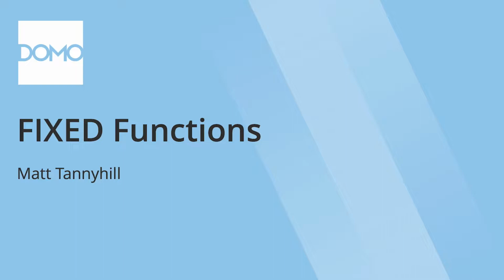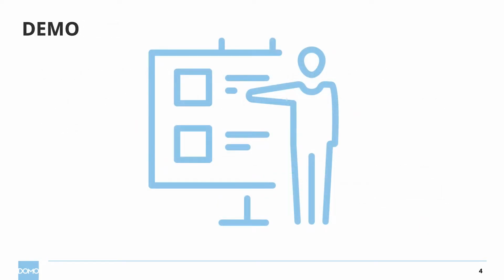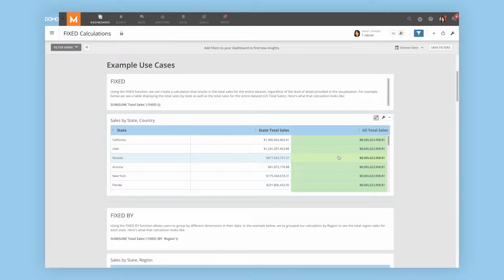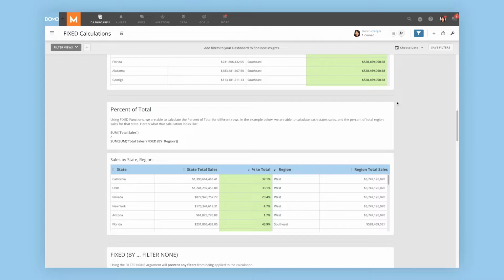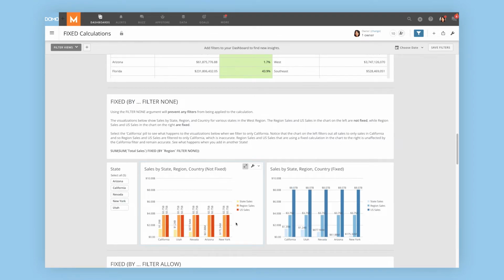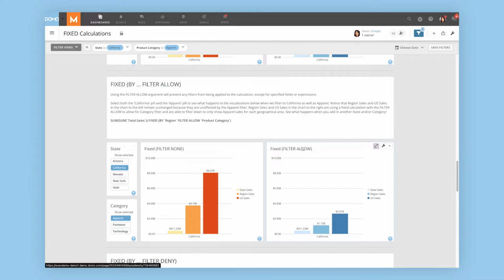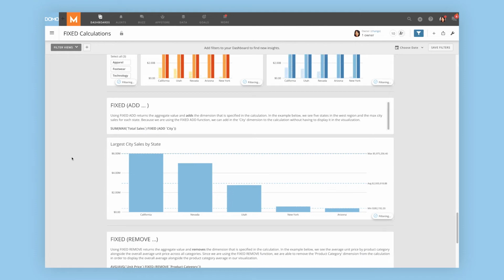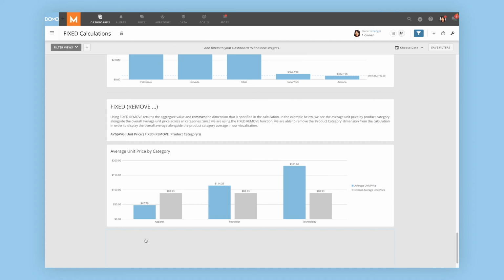Fixed Functions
Learn how to create powerful subquery calculations with Fixed Functions.